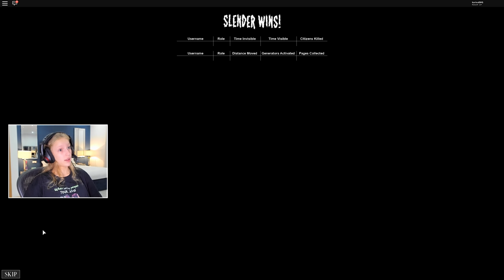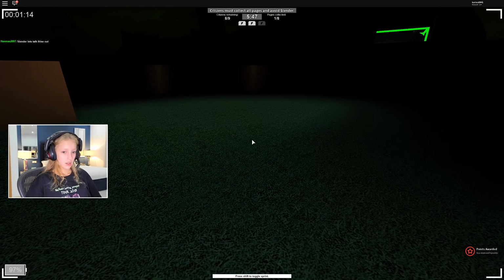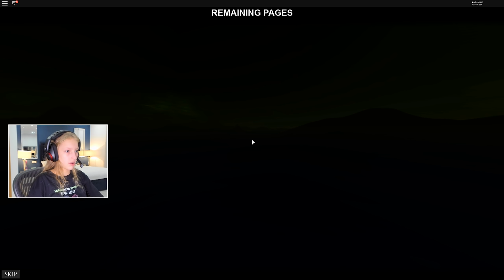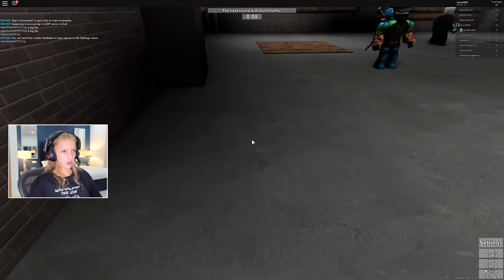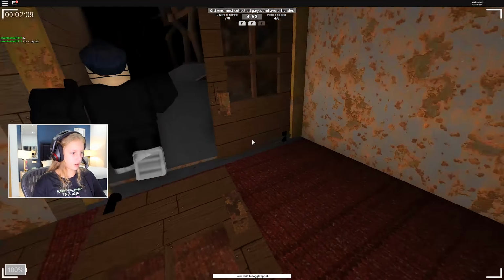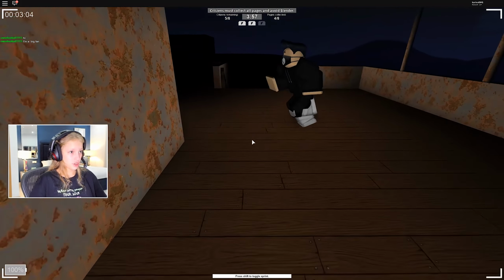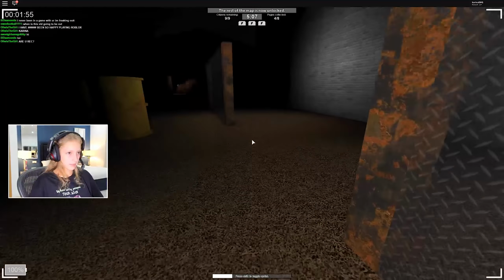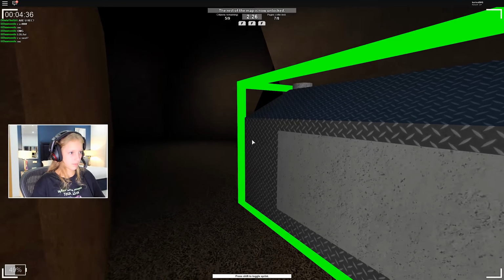Slenderman Found Me!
Stop it Slender, I can see you are hiding there!